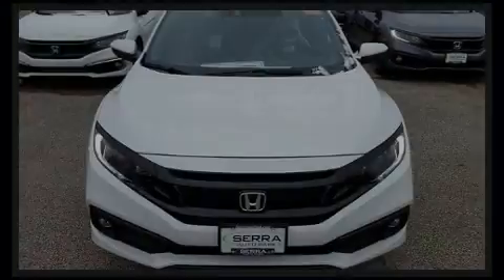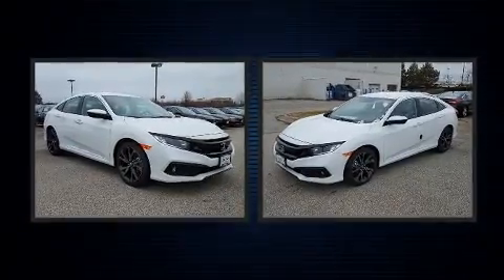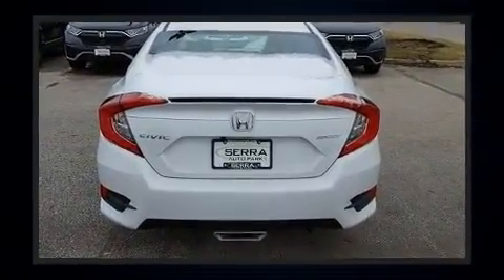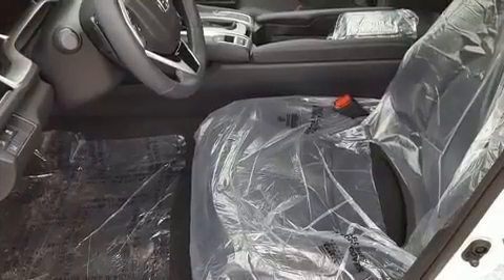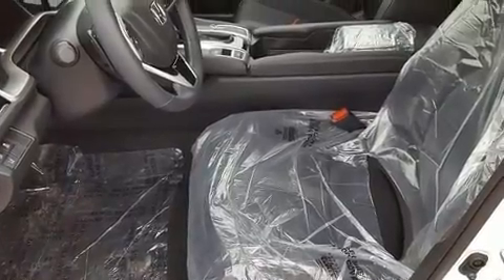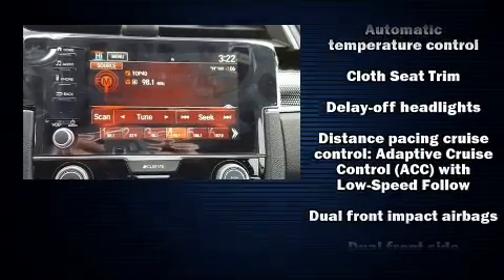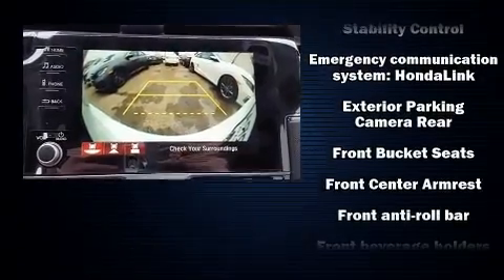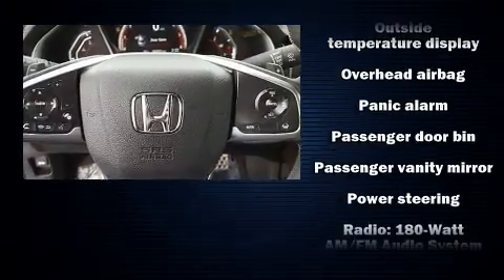2020 Honda Civic Sport in Akron, OH 44312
Serra Honda
951 Interstate Parkway

Introducing the 2020 Honda Civic This 4 door, 5 passenger sedan offers the features and options for which you've been searching. It features a continuously variable transmission, front-wheel drive, and a 2 liter 4 cylinder engine. Honda prioritized fit and finish as evidenced by: a trip computer, an outside temperature display, front bucket seats, front fog lights, power door mirrors, lane departure warning, and 1-touch window functionality. Audio features include an AM/FM radio, steering wheel mounted audio controls, and 8 speakers, providing excellent sound throughout the cabin. Honda also prioritized safety and security with features such as: dual front impact airbags, head curtain airbags, traction control, brake assist, a security system, an emergency communication system, and 4 wheel disc brakes with ABS. This car was designed with safety in mind, allowing you to drive with even greater assurance. We have the vehicle you've been searching for at a price you can afford. Please don't hesitate to give us a call.